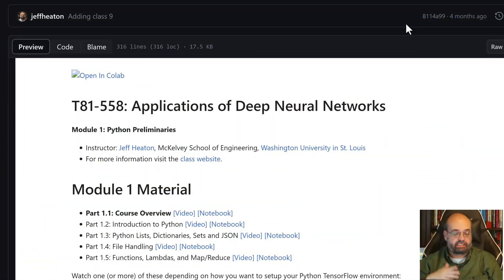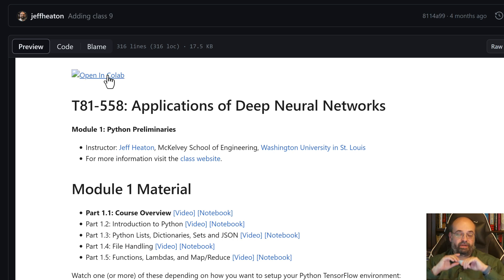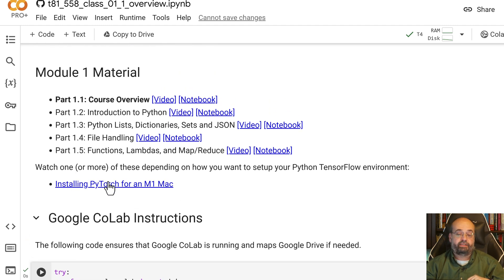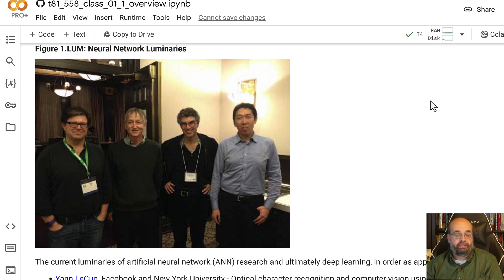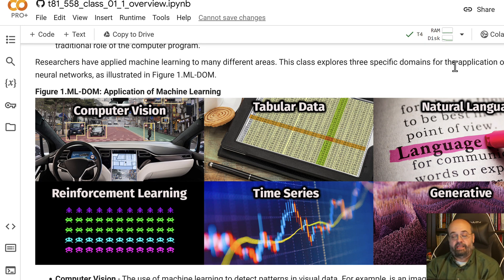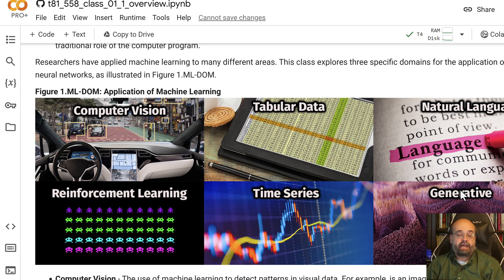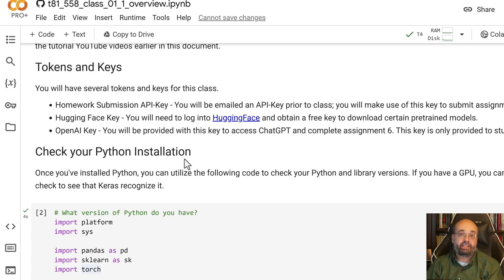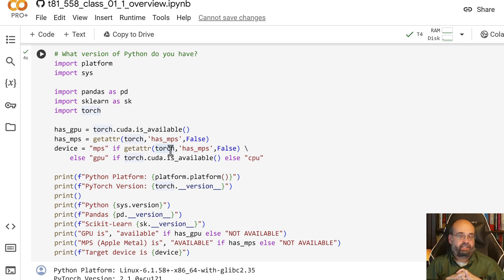Applications of Deep Neural Networks PyTorch Course Overview (1.1, Spring 2024)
Applications of deep neural networks is a course offered in a hybrid format by Washington University in St. Louis.  This course introduces PyTorch deep neural networks and highlights applications that neural networks are particularly adept at handling compared to previous machine learning models.

COURSE MATERIAL
📖 Textbook - coming soon